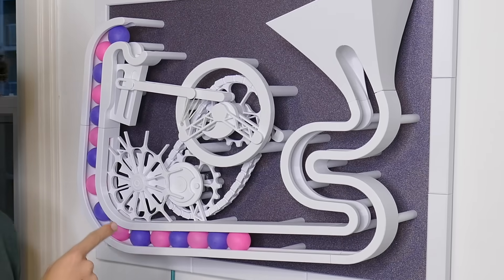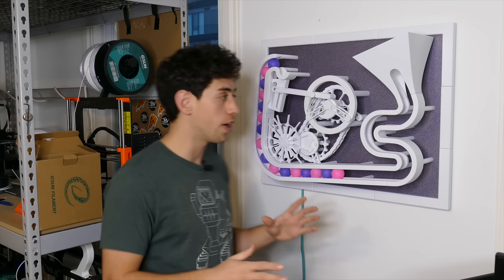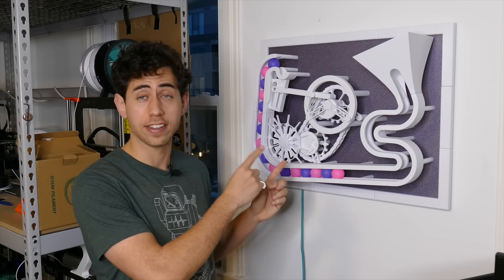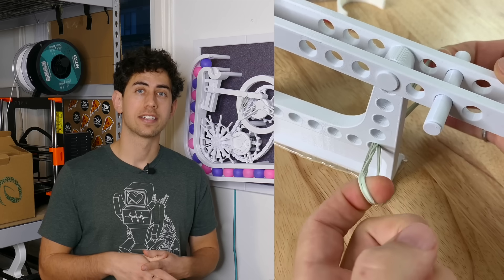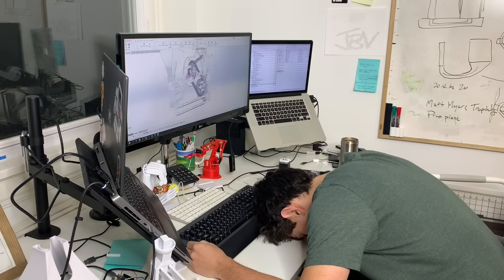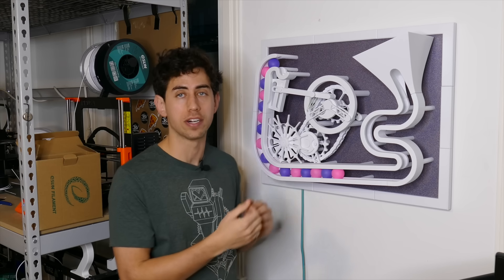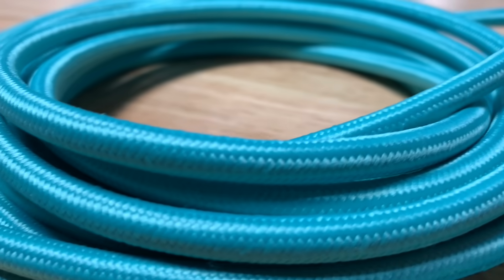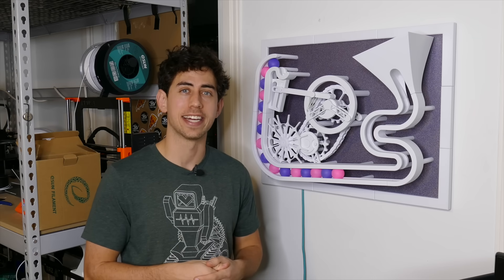I Built a Perpetual Pong Sculpture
Become an Engineezy Thangs Member and get access to 2+ premium files every month

Proudly Presenting: "Corporate Ping Pong"

This engineered mechanical sculpture is a representation of the hum and haw and constant, slow churn of the big corporate machine.  Jumping through hoops, creating flair, but not very much actually getting accomplished.

It is a kinetic sculpture made up of many moving parts. The pingpong balls are lifted with a 12 way geneva mechanism, which is timed to drop a ball into the launcher scoop every 10 seconds.  This is coupled to the archimedes spiral cam via a chain and sprocket, which charges the plunger mechanism with elastic potential energy. At the end of the cam, the plunger is released, popping the ball into the air for a brief moment of excellence, before making its way back into the queue, only to do it again.

If you would like to support the creation of more engineered art, here are a few ways to do so (thanks so much):